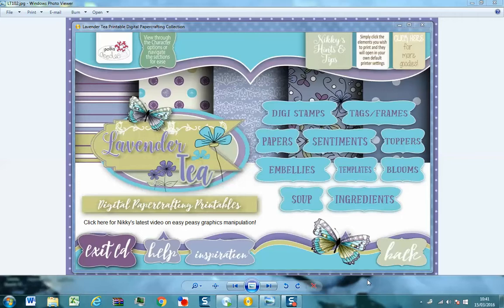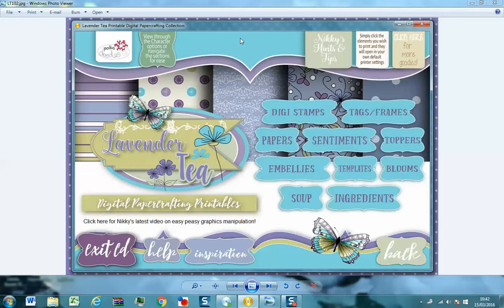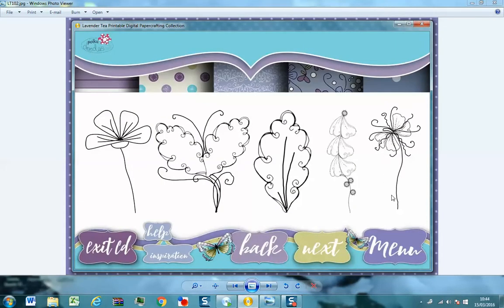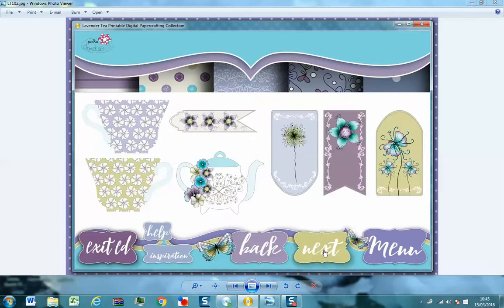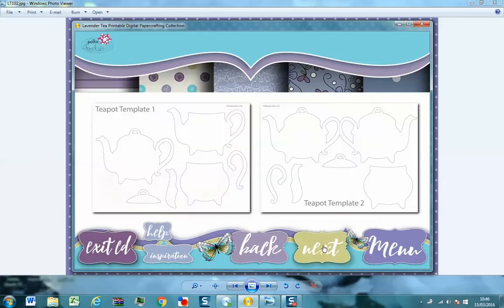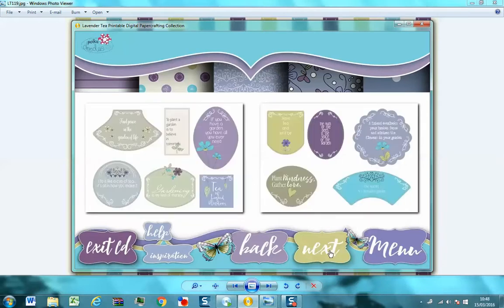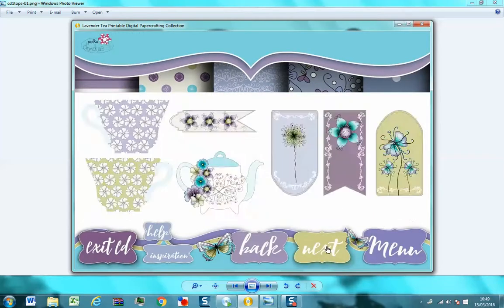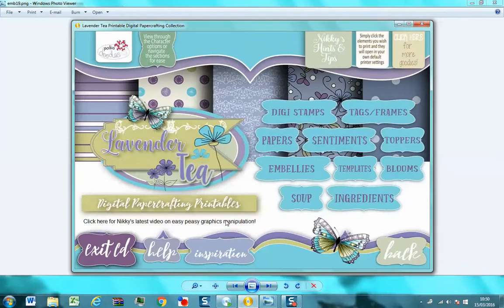Lavender Tea Printable paper crafting Collection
An overview of the Lavender Tea collection available on both CD rom or printable download